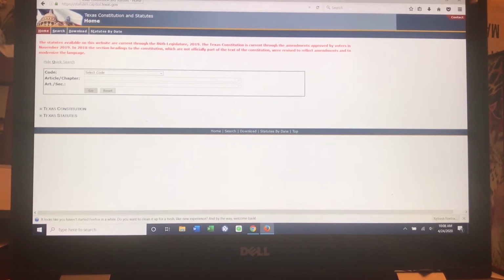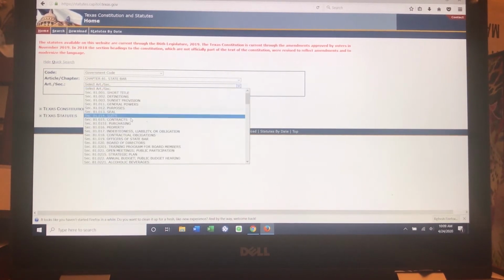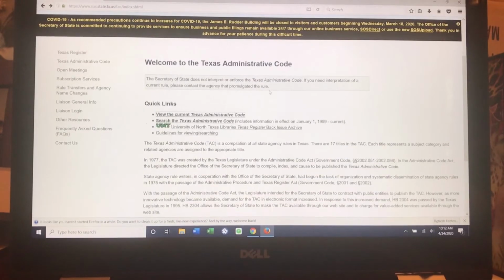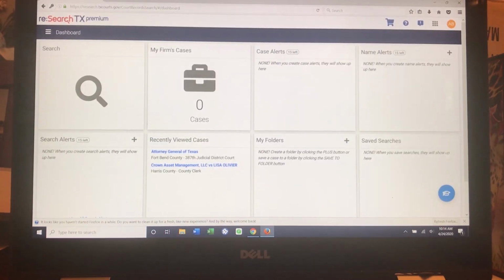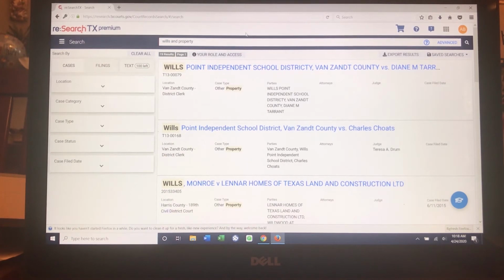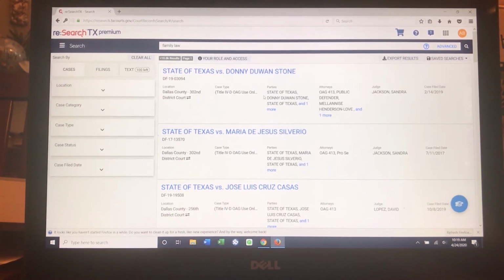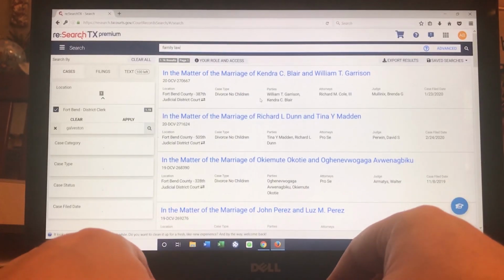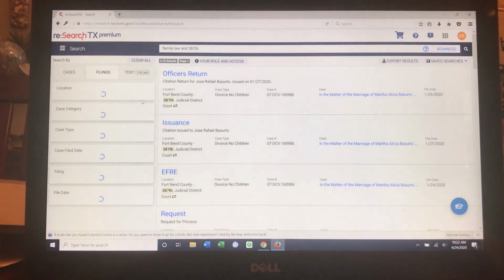Legal Informational Video: Primary Resources Online